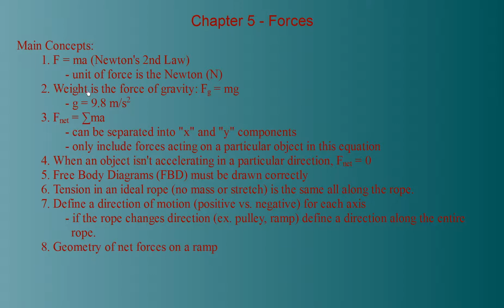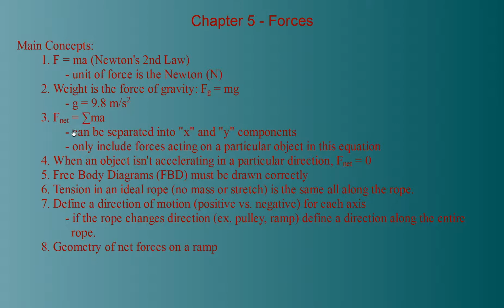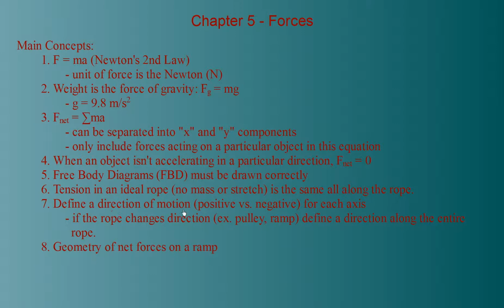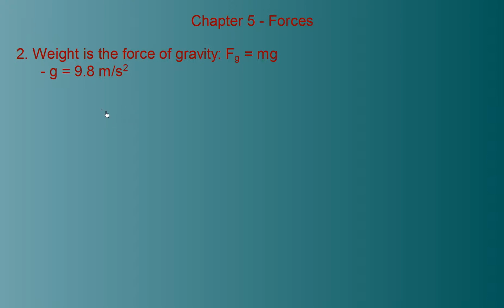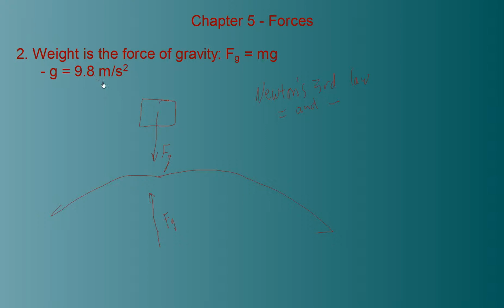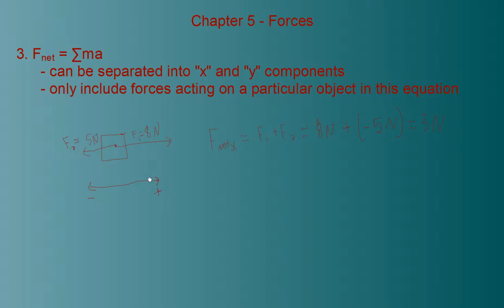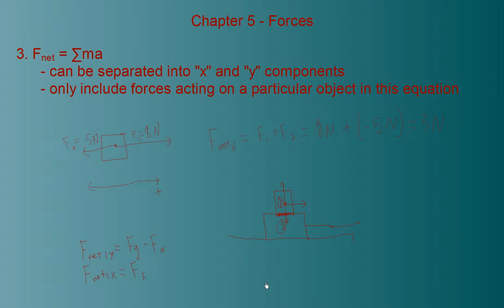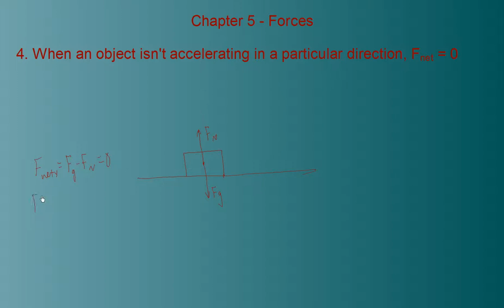Chapter 5 (Part 1) - Overview / Main Concepts